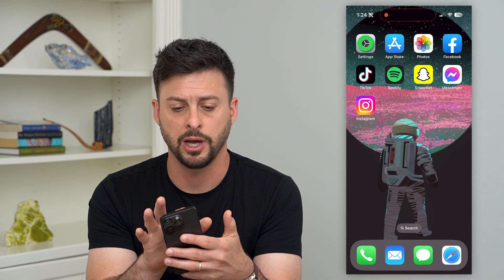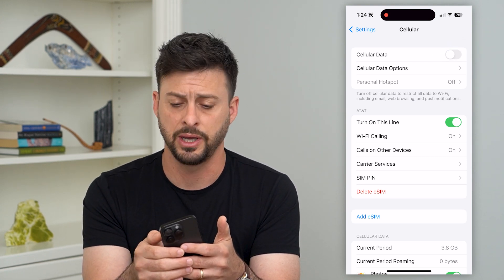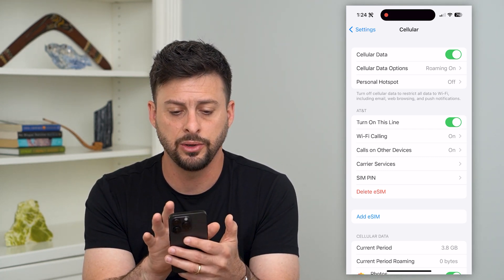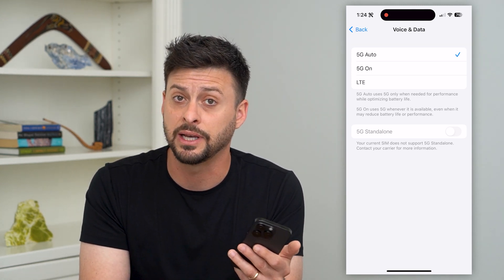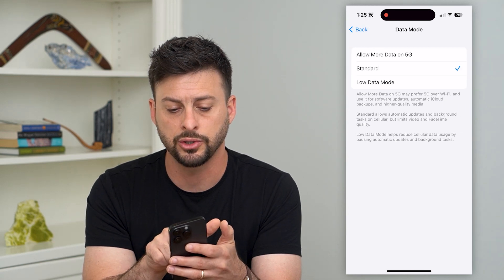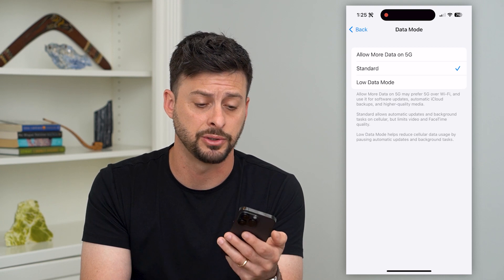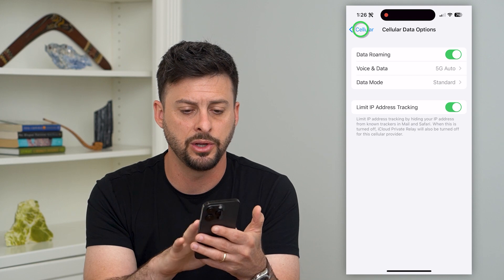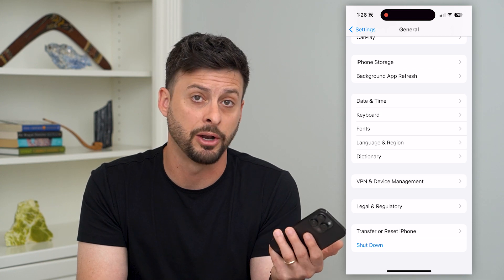How To Fix Cellular Data Not Working On iPhone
Let's fix your iPhone if the cellular or mobile data isn't working, letting you load apps or websites or keeps disconnecting.